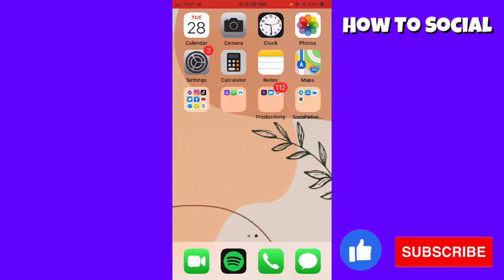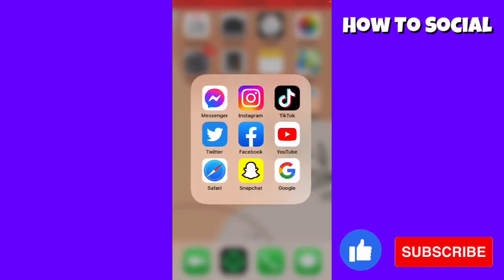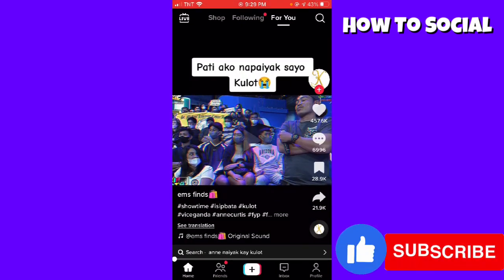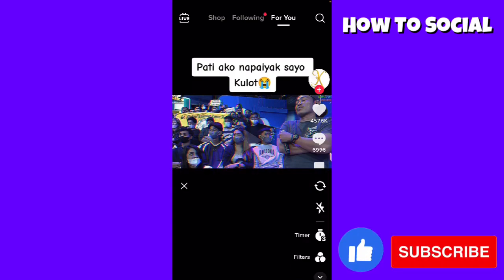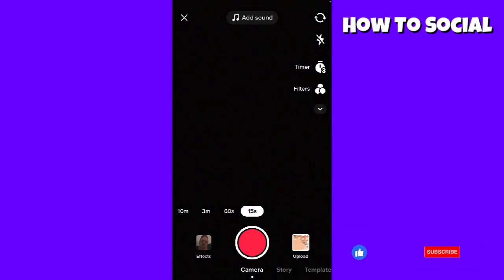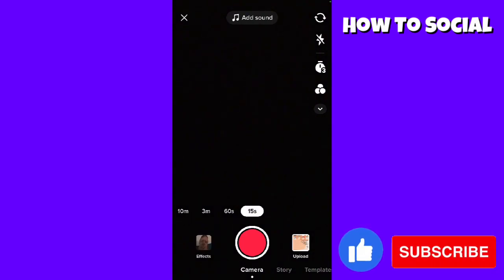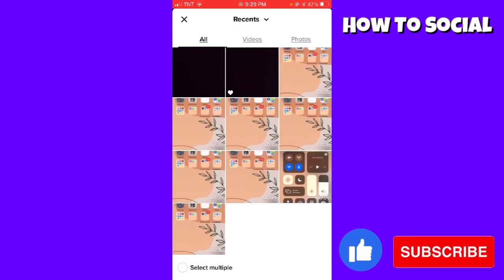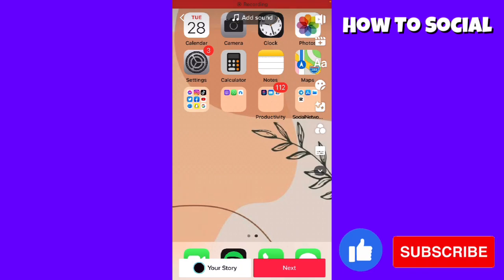How To Rotate A Video on TikTok (2023 Update) | Flip A Video in TikTok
How To Rotate A Video on TikTok (2023 Update) | Flip A Video in TikTok. In this video, I will show you how to rotate a video on TikTok using the Flip tool. Whether you accidentally recorded a video in the wrong orientation or simply want to switch up the perspective, this step-by-step tutorial will guide you through the process and make it easy for you to flip a video in TikTok.

To rotate a video on TikTok, follow these simple instructions:

Open the TikTok app and select the video you want to rotate.
Tap on the "Effects" icon on the bottom left of the screen.
Scroll down and select the "Flip" option.
Choose the orientation you want to flip the video to by tapping on the corresponding icon.
Tap "Save" to apply the changes to the video.
And that's how you can easily rotate a video on TikTok!